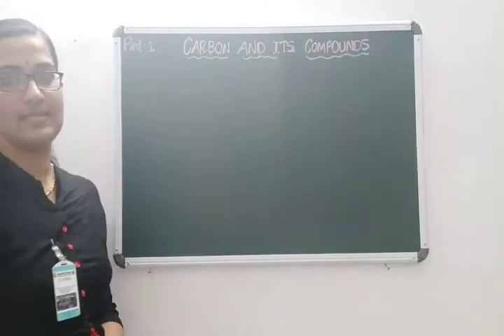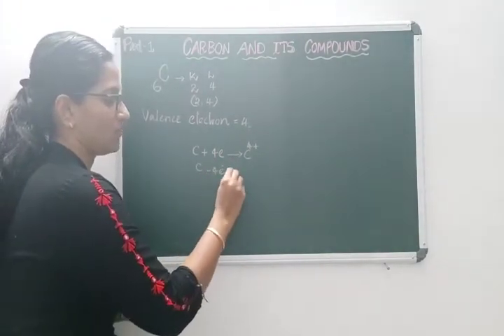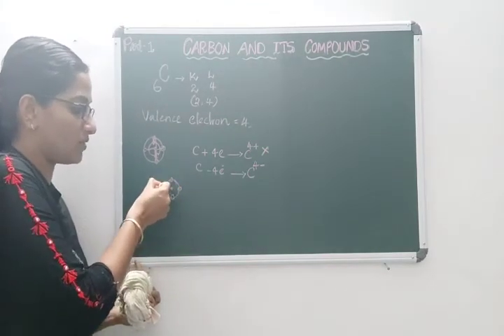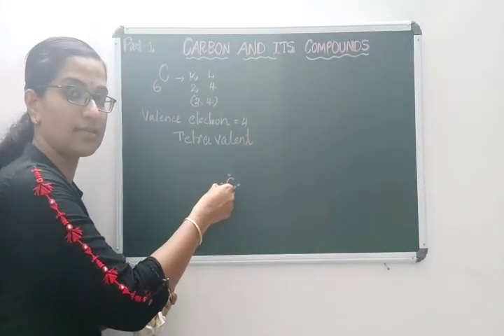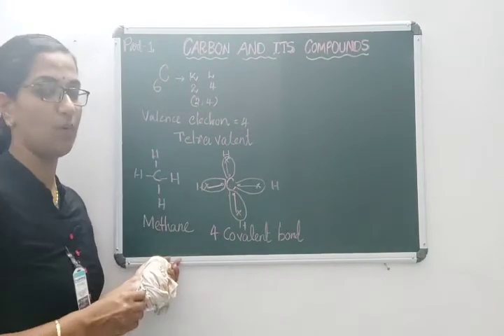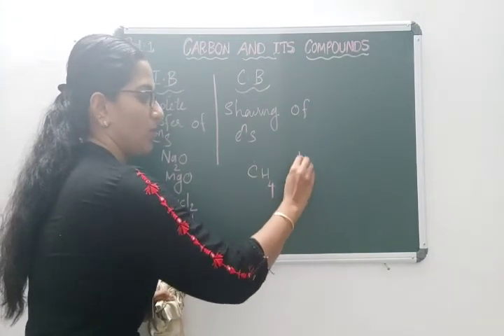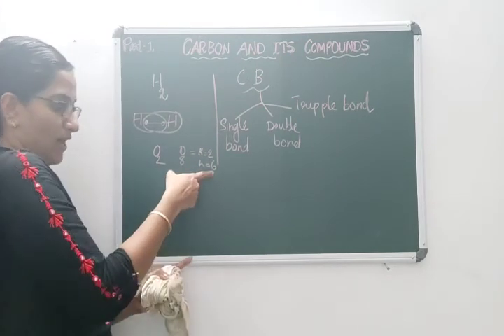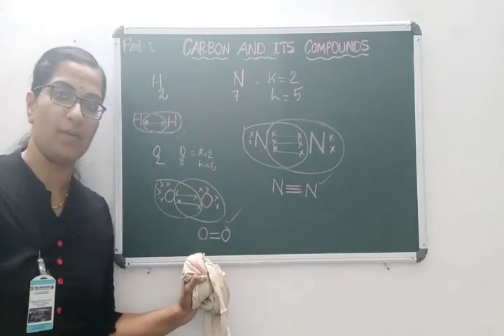class 10 chemistry chapter 4 Carbon and its compounds (Deepa jose)